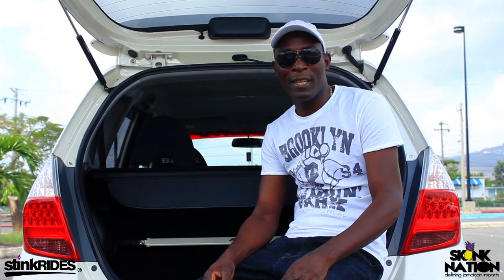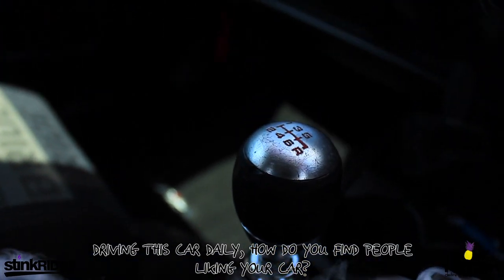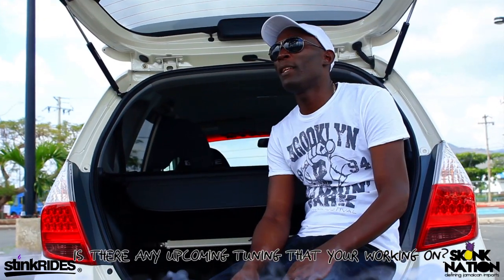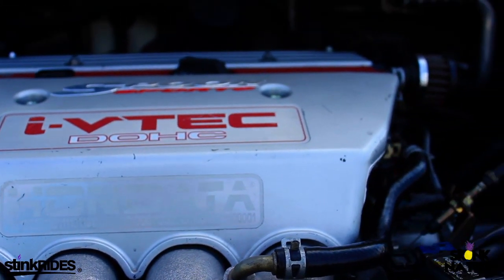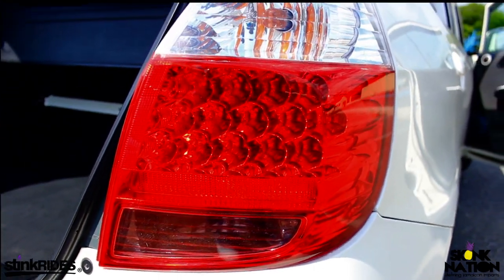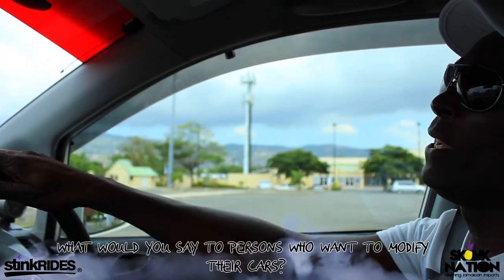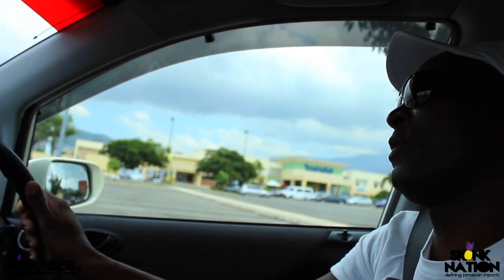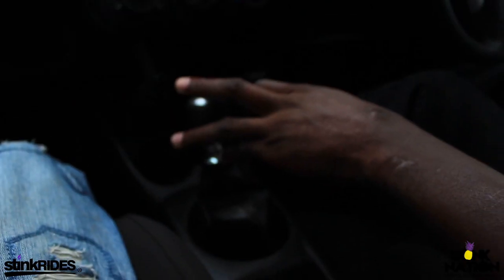SKUNK NATION STINKRIDES - GARY WIZZARD AKA 2005 TYPE R FIT!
stinkRIDES is a feature created to showcase some of Jamaica's Skunk Car Owners and Their Stink Machines! Gary Wizzard striked our attention with his tricked out 2005 Honda Fit! this vid will include all there is to know about the chief operator of this machine and what mods this little machine is packing!